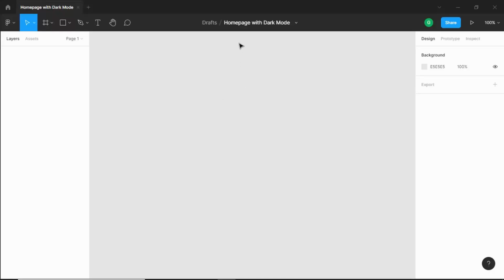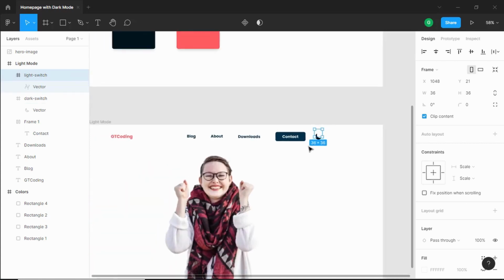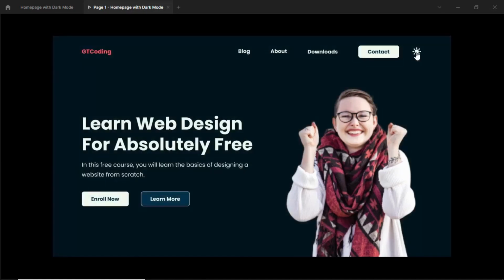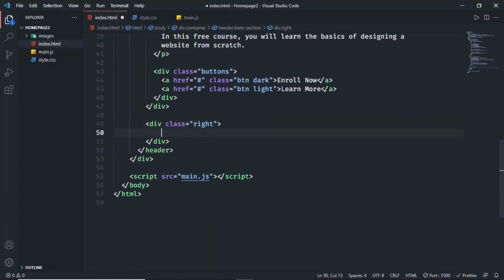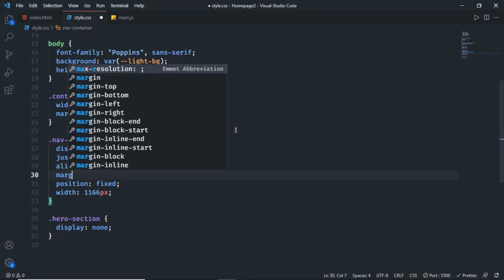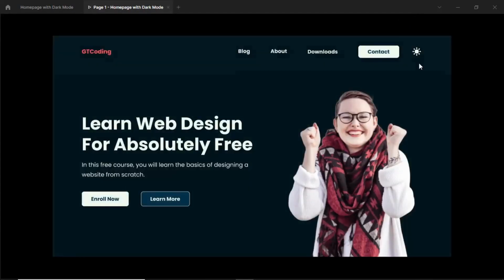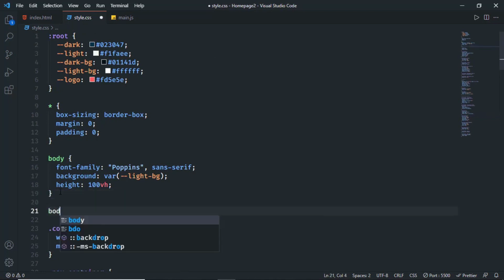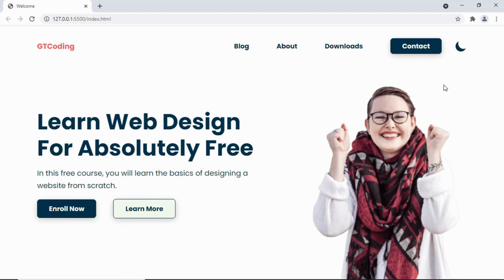[FULL VIDEO] Convert Figma Design To Real Website (Homepage with Dark Mode)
Hi guys, in this video, I will show you the complete process of designing a homepage from scratch. We will start by designing it in Figma and then we will convert it to a real website using HTML, CSS, and JavaScript. We will also have the option of dark mode for our homepage.

Timestamps:
00:00 - Introduction
00:31 - Figma Design
15:09 - The HTML
22:38 - The CSS
43:25 - The Dark Mode